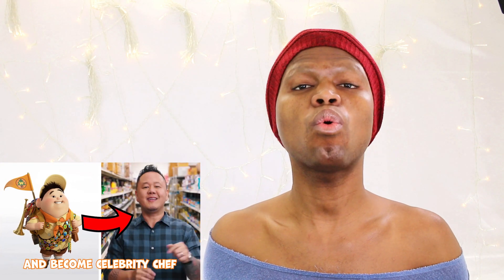Uncle Roger FINALLY FOUND DECENT PHO (Jet Tila) [reaction] {he's RICH rich} 😲🔥🔮☎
Hi Salvies, here is my reaction 🔥💃🏻✨🔮☎️✨ It's officially a new year and I want to wish you all a beautiful year filled with awesome memories and adventures in advance. xoxo. A little bit about me, I am an electrical/electronic college graduate and I am also a licensed cosmetologist. Life happened and my cosmetology license and cosmetology journey took the driver's seat. Hope you like it. For your entertainment.  Go check out the original video. Yaassss! Love you Salvies. Thanks for all your support.

No copyrights infringements intended. Thank you

IF YOU'RE READY TO START INVESTING?
start investing in crypto with crypto.com
to sign up for Crypto.com and we both get $25 USD :)

Start investing with Acorns! use my invite link and get $5

Hey! Try it using my code and you will get $5

Use my invite code and Start investing with Webull! and get 2 or more free stocks when you deposit $100

Join Robinhood with my link and we'll both get a free stock 🤝

250W UFO LED High Bay Light Fixture, 35000lm 1-10V Dimmable 5000K 5' Cable with US Plug [750W/1000W MH/HPS Equiv.]
Newhouse Lighting 4FT LED Shop Light, 55W (225W Equivalent), 5000 Lumens, 4000K Linkable Garage Lighting
Titanium Flat Iron Digital Hair Straightener Curler ISA
Fovitec - Portable 2-Light 600 LED Bi-Color Panel Kit for Video
Canon EF-S 24mm f/2.8 STM Lens
Sony ECMCS3 Clip style Omnidirectional Stereo Microphone
Professional Grade Lavalier Lapel Microphone Omnidirectional Mic with Easy Clip
GVM 2 Pack Dimmable Bi-Color LED Video Lighting Panel with Tripods and U Bracket